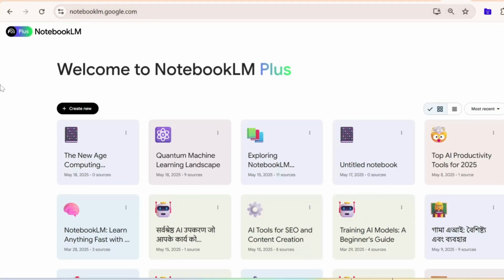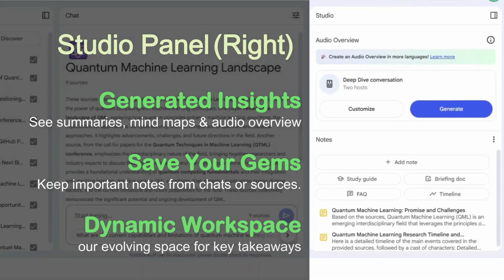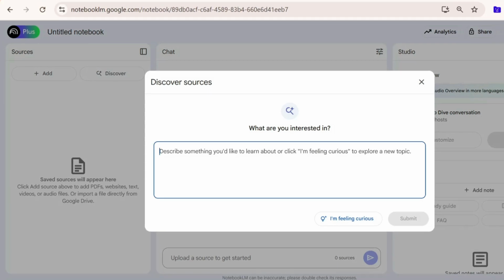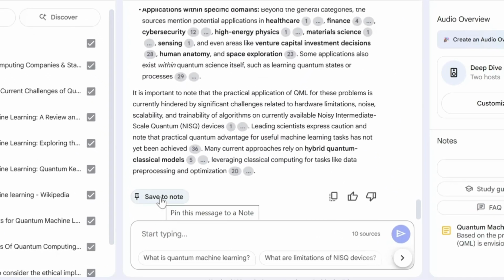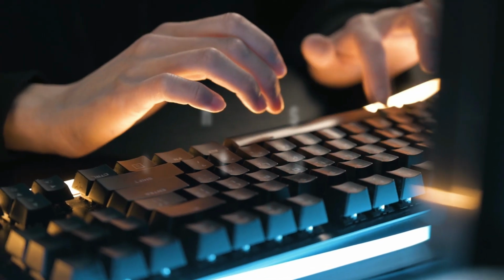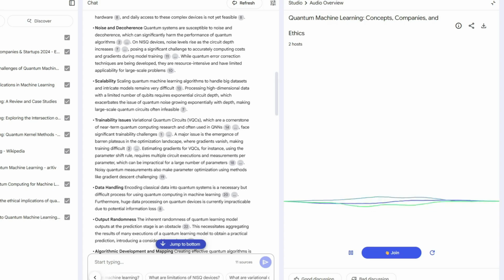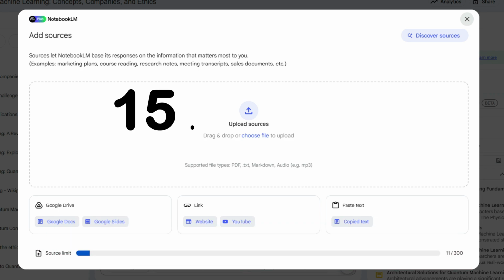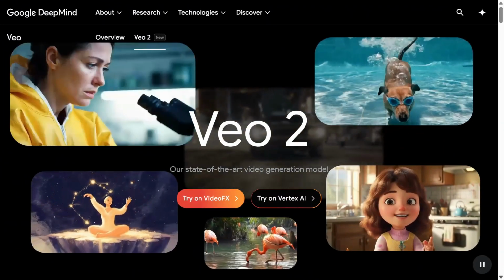Say Goodbye to Information Overload - Google NotebookLM Revolutionizes Research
Goodbye to Information Overload: Google NotebookLM Revolutionizes Research || NotebookLM Tutorial

Feeling overwhelmed by research papers, articles, and scattered notes? What if you could have a personalized AI expert to help you instantly make sense of it all? Welcome to your deep dive into Google NotebookLM – the game-changing AI tool that transforms how you learn and research!
In this comprehensive tutorial, we unlock the full power of NotebookLM. We'll show you why this AI is different, focusing on its reliability and ability to stay grounded only in the sources YOU provide. Say goodbye to AI hallucinations and hello to accurate, cited information!

✨ In This Video, You'll Discover:
• Getting Started (Tutorial): A step-by-step walkthrough of the NotebookLM interface, from creating your first notebook to mastering essential features and pro tips to become a power user.
• Power Features:
o How to add diverse sources: PDFs, Google Docs, web links, YouTube URLs, text, and even audio files!
o Using the 'Discover Sources' feature for intelligent AI research scouting.
o Conversing with your documents and getting cited answers.
o Generating rich content: summaries, FAQs, study guides, timelines, and more!
o Effective note-taking: pinning insights and saving quotes.
o Targeting queries with specific source selection.
• Awe-Inspiring Capabilities:
o Instant Expertise: Go from zero to hero on any topic by uploading your materials.
o AI Podcast Revolution: Turn your sources into interactive audio discussions in over 50 languages, with a new interactive mode!
o Interactive Mind Maps: Visualize complex information and explore connections dynamically.
o Massive Capacity: Handle up to 300 sources (150 million words) with NotebookLM Plus!
• What's New & Next:
o HUGE NEWS: Official NotebookLM Mobile Apps for Android & iOS (as of May 2025)! Access your AI assistant on the go!
o The exciting (speculative) future of Video Overviews.
By the end of this video, you'll be ready to revolutionize your research and learning workflow with NotebookLM!

⏳ Timestamps:
0:00 - Intro: The Information Overload Problem
02:20 - NotebookLM Power-User Tutorial
08:59 - The Awe Features: Why NotebookLM is a Game-Changer
12:29 - What's New & Next for NotebookLM?
14:09 - Conclusion

💬 Let's Discuss! What NotebookLM features are YOU most excited to try?
👍 If this video helped you, please give it a thumbs up – it really helps our channel!